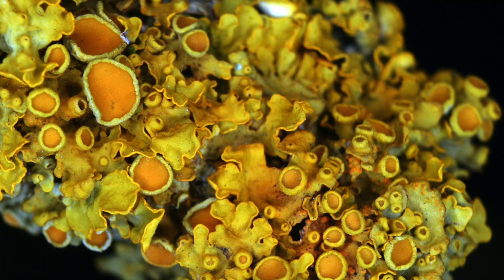Color Changing Dye: Natural Fabric Dye with Mushrooms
Best of Mushroom Revival Podcast! This clip is from our conversation with Alissa Allen, a mushroom dyes expert and pioneer. Alissa uses a dye from lichens that change colors when exposed to UV light.